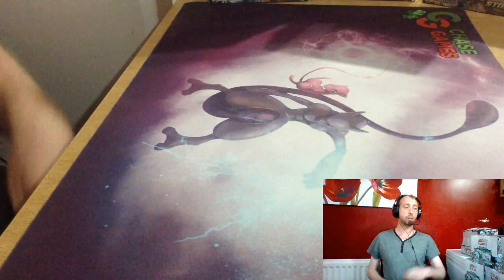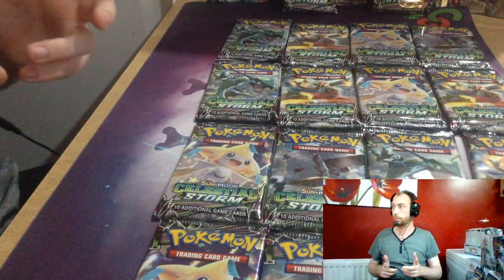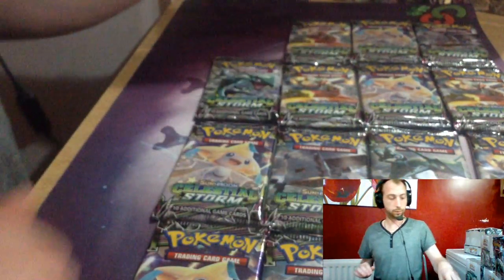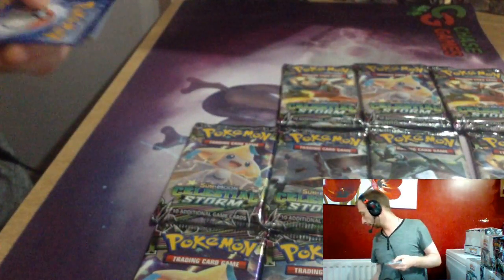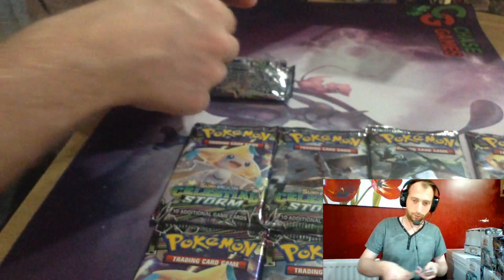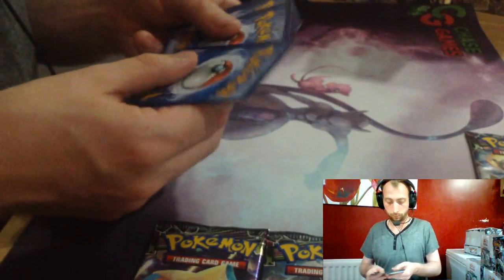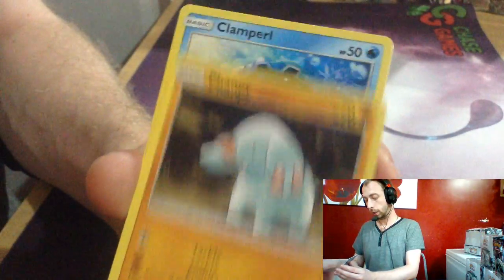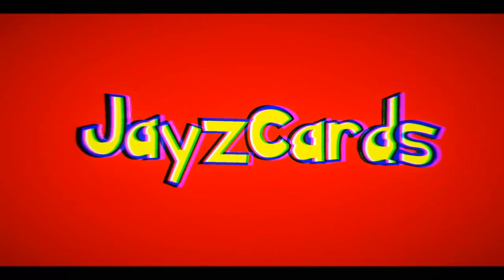celestial storm booster case opening part 3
In this video, I will be opening the new celestial storm booster box.